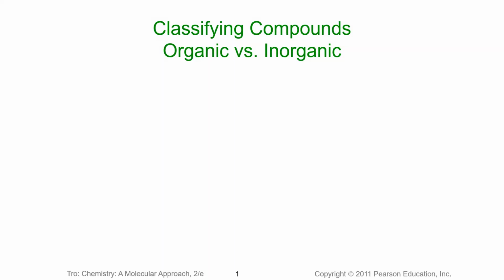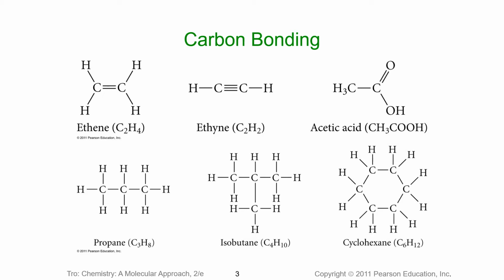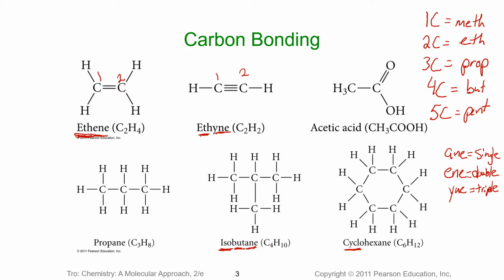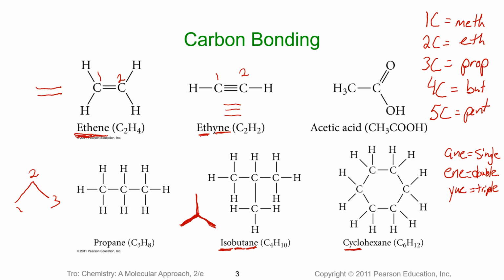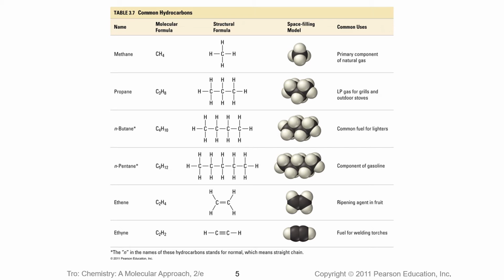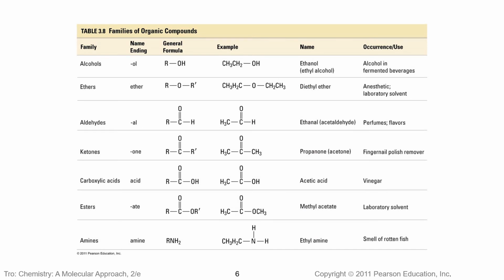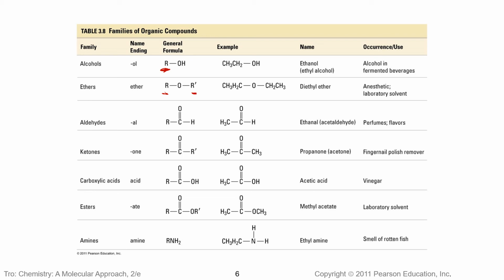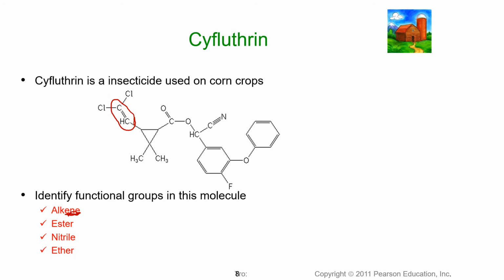Chem 102 Chapter 3 Video 9